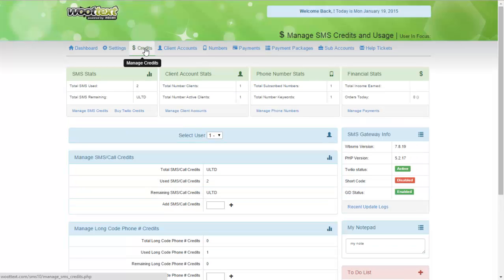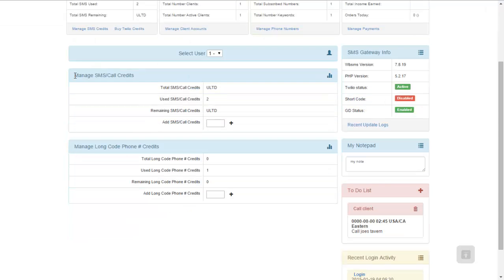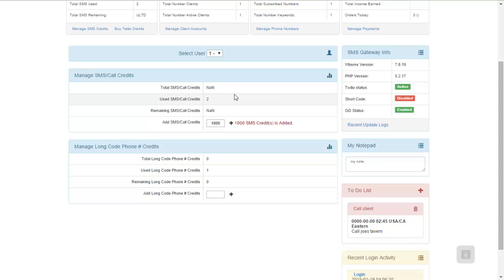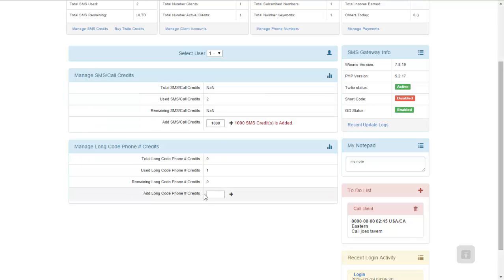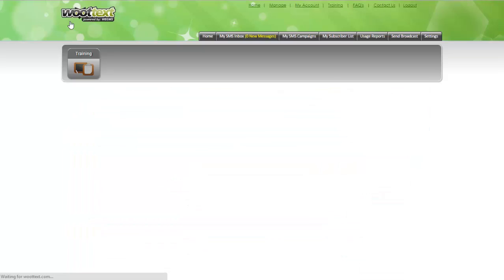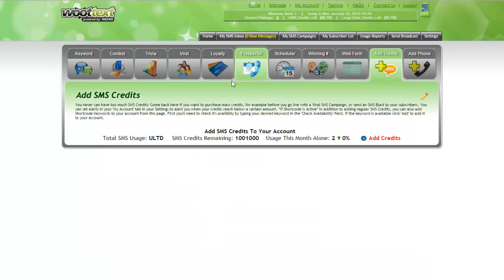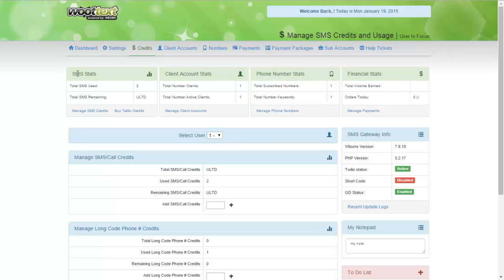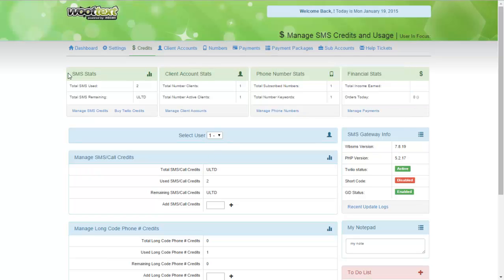WootText - Credits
WootText